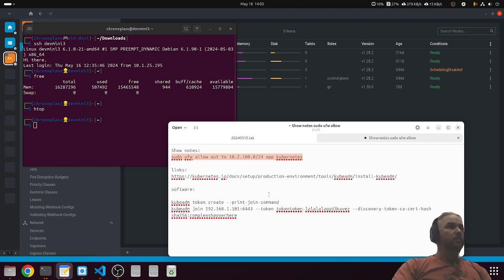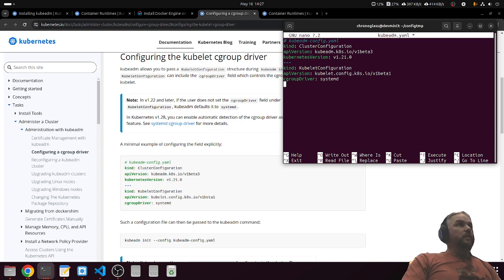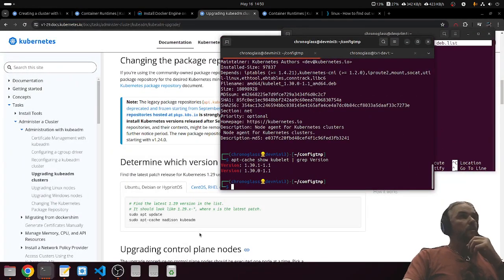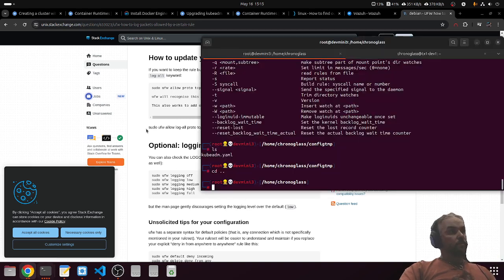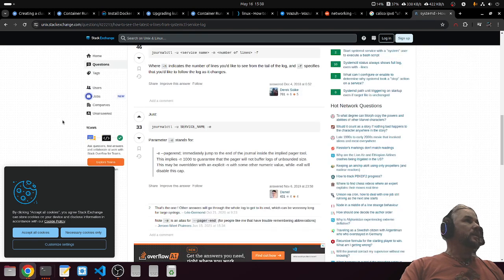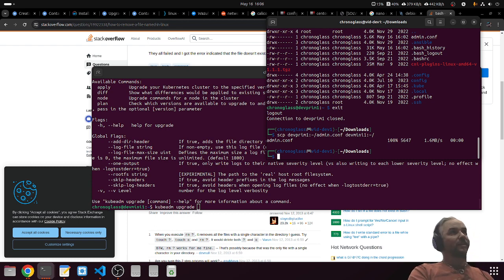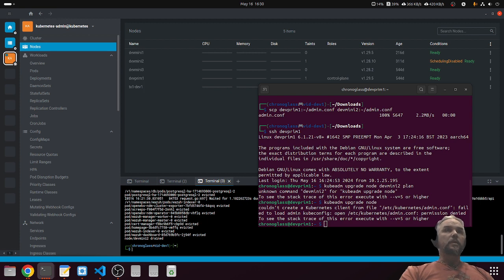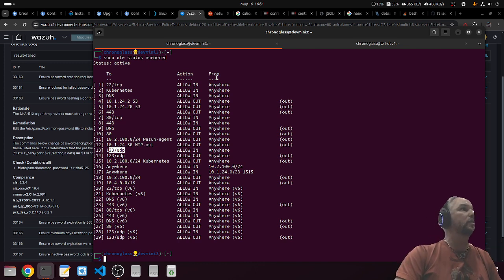Homelab - Hardening tour day 6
Far less UFW fighting than I thought, Wazuh score down to 38 "failures" and some upgrading for the rest of the cluster.

Show notes:
sudo ufw allow out to 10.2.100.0/24 app kubernetes
set /proc/sys/net/ipv4/ip_forward=1
modprobe br_netfilter

software:

kubeadm token create --print-join-command
kubeadm join 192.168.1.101:6443 --token tokentoken.lalalalaqyd3kavez --discovery-token-ca-cert-hash sha256:complexshaoverhere